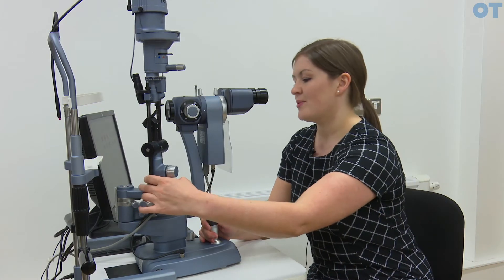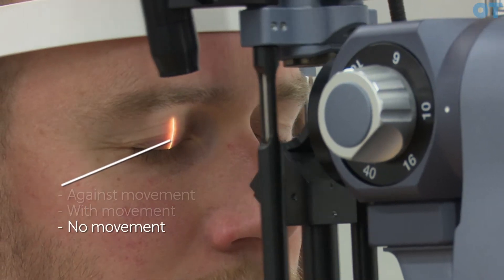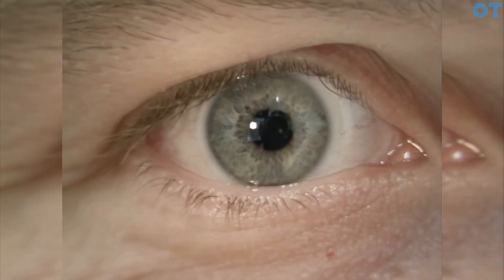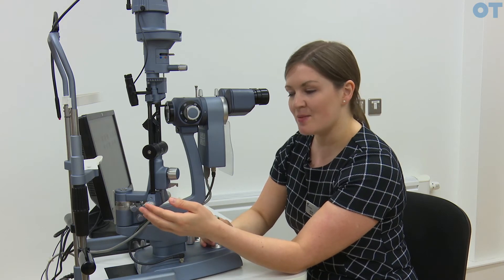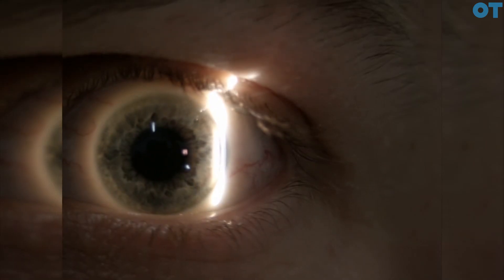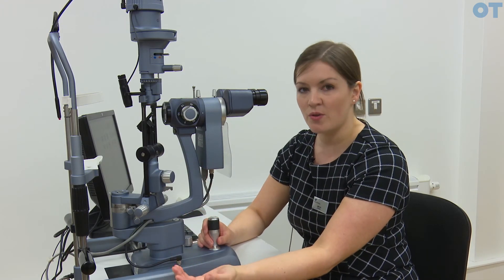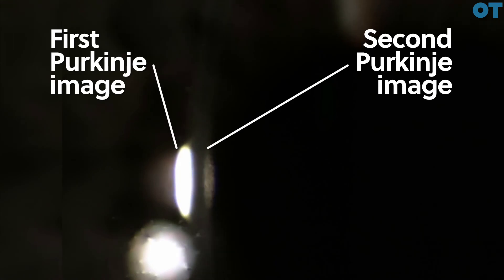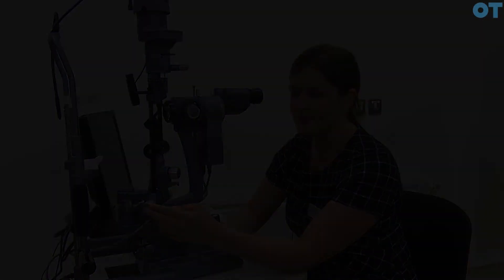OT skills guide: Slit lamp routine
This video was launched to OT members in 2016

Dr Janis Orr takes you through a routine for slit lamp biomicroscopy. This video shows you how to set up and focus the instrument. Dr Orr demonstrates a range of techniques for observing the anterior eye: diffuse illumination, parallelepiped section, optic section, sclerotic scatter and specular reflection.